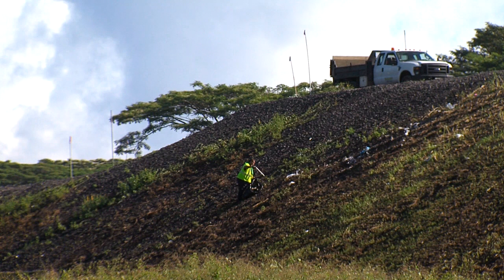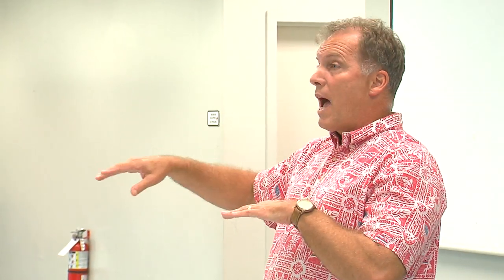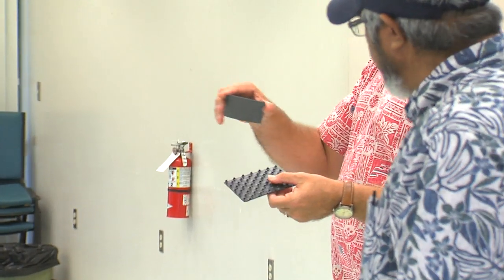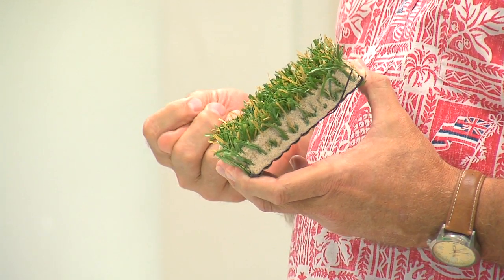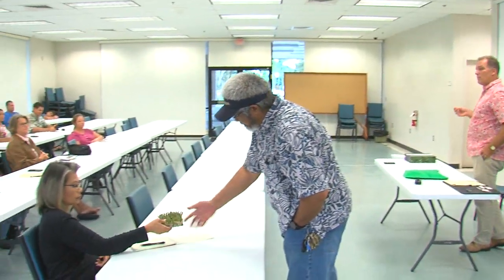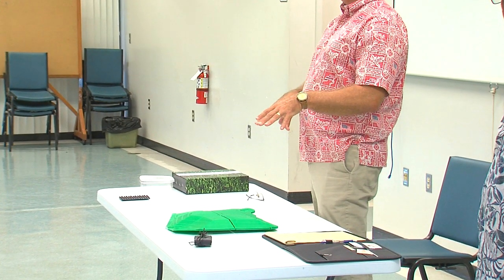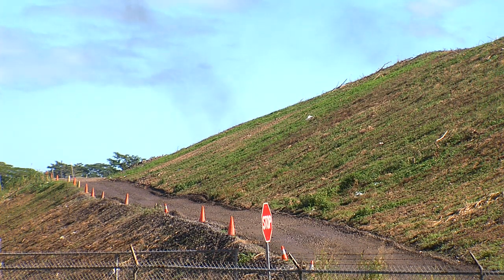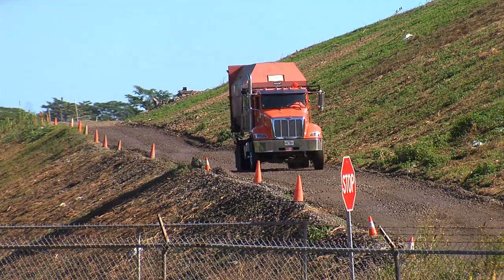Future Of Hilo Landfill Site Discussed (June 26, 2019)